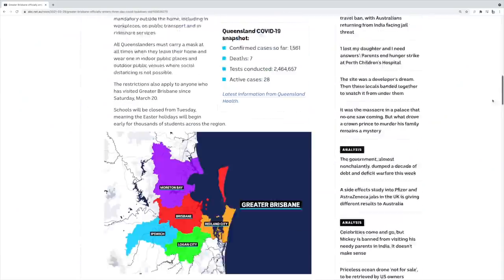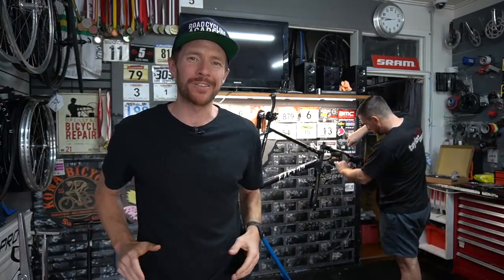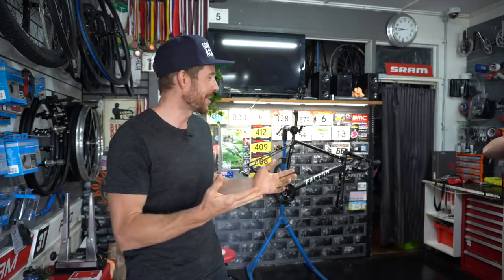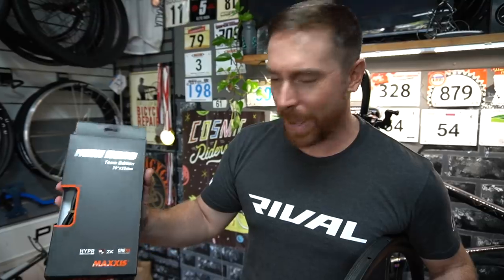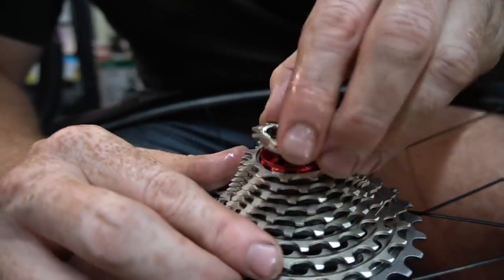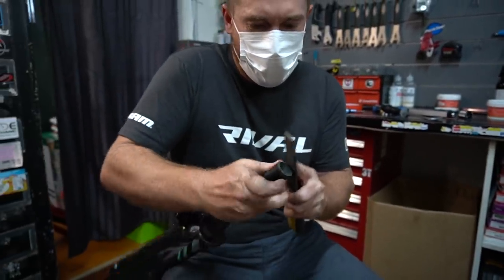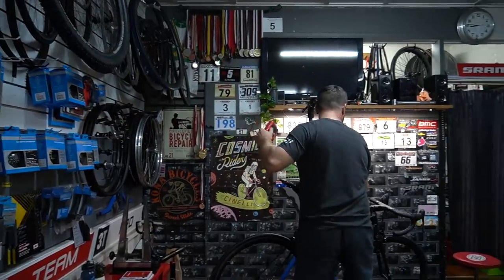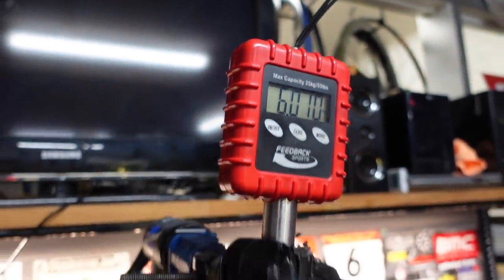Dream Build Lightweight Race Bike (Factor 02 VAM)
It's not every day you come across a fully functional super light weight road bike at well under the 6KG weight range. So in this complete road bike dream build we have a Factor 02 VAM frame set with SRAM Red 22 mechanical, Caden 38mm carbon tubular wheels, Black Inc bars, and Assioma power pedals. According to UCI standards, the weight limit of a race bike in the pro peloton is 6.8KGs. So this dream build has smashed that target to pieces.